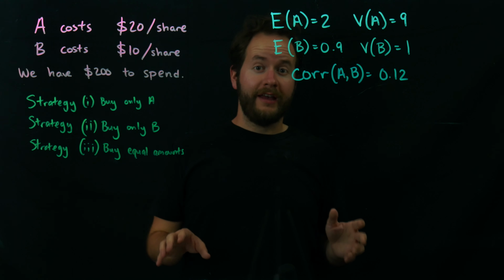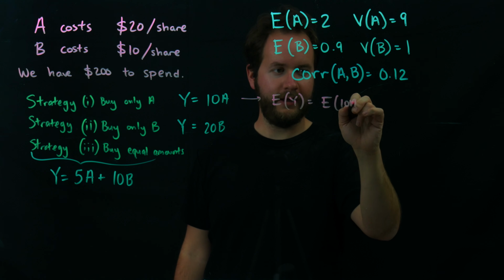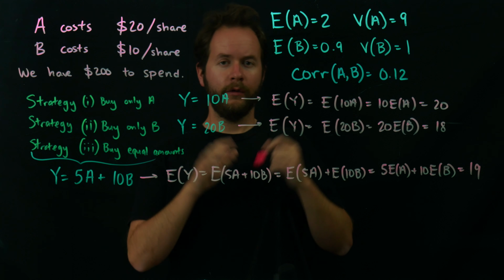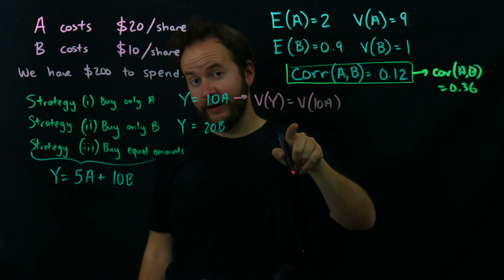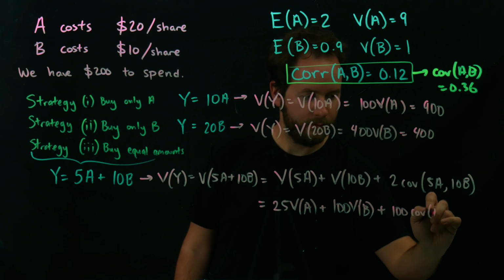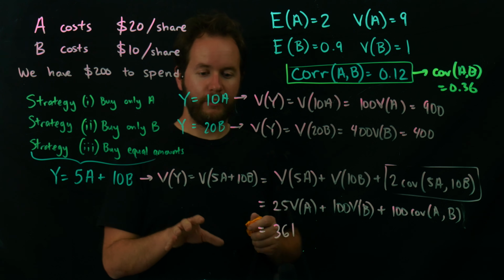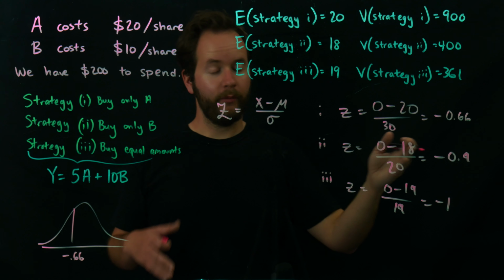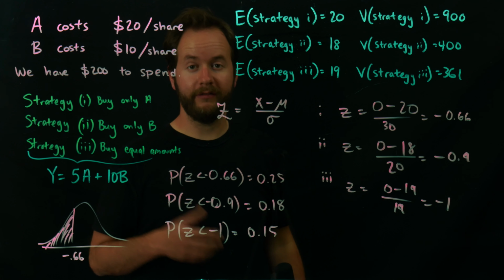ECO329 Quiz 6 Part 2 - Three Portfolios